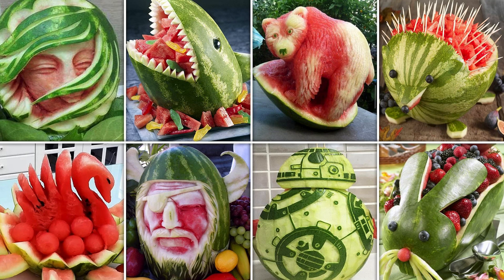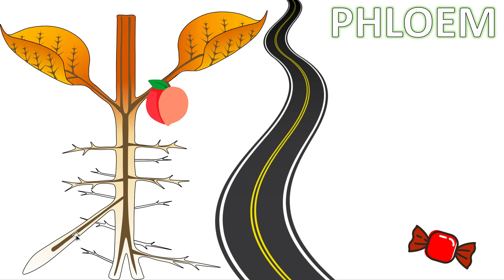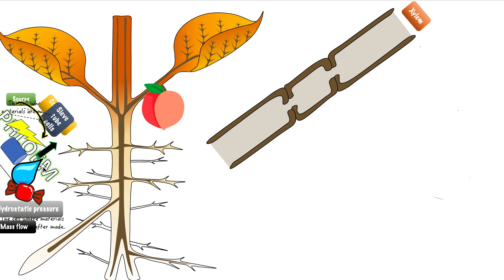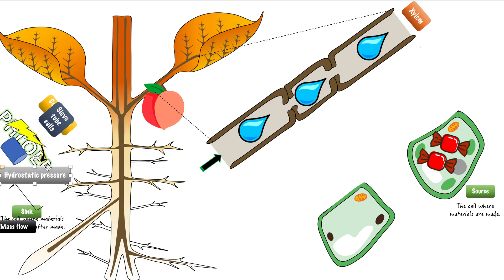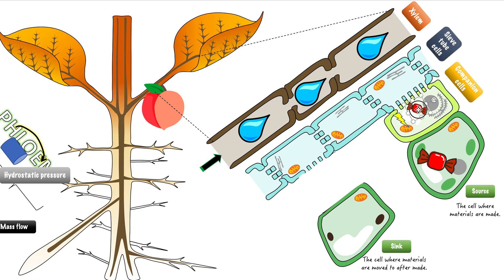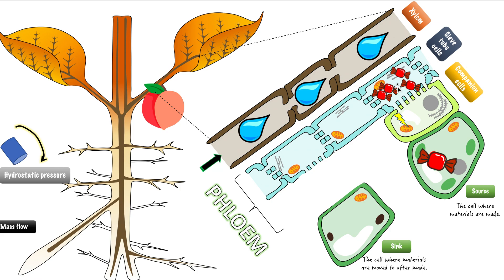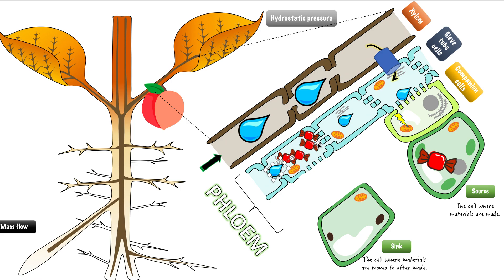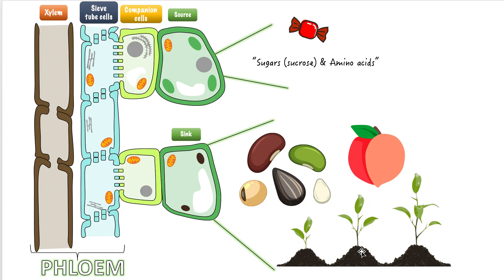(9.2) - The Phloem - (IB Biology) - TeachMe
THEEEEE PHLOEEEEM!!